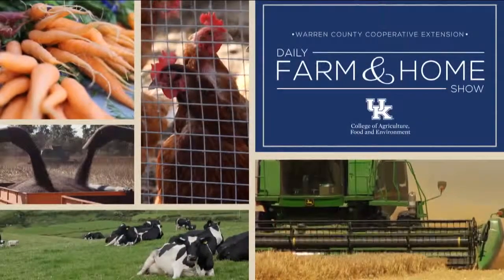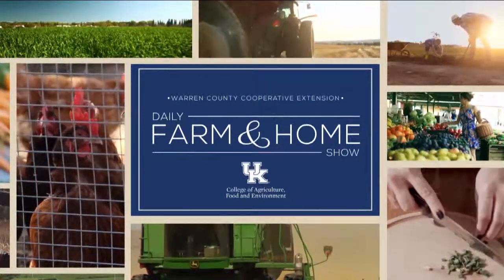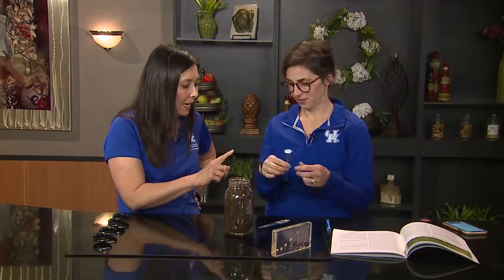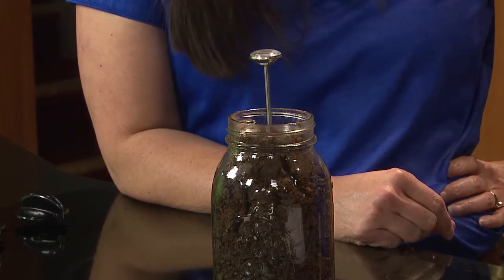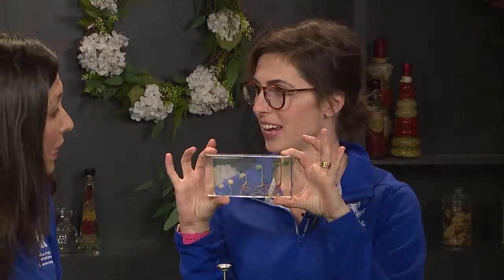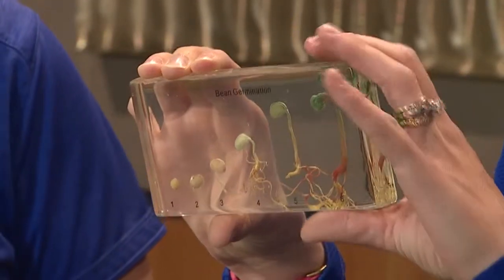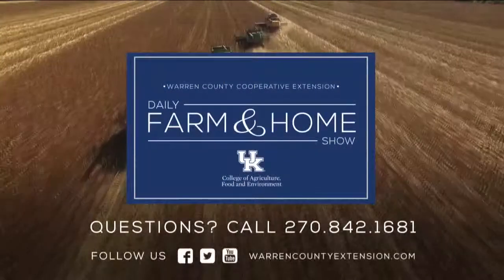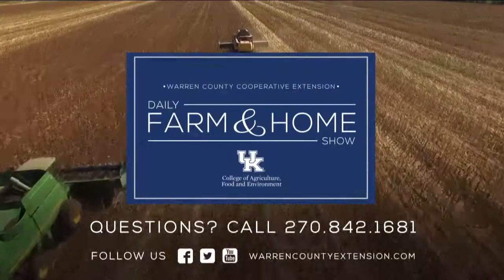Soil Temperatures for Planting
Joanna visits with Camille Lambert, Henderson County Agent for Agricultural & Natural Resources who talks about soil temperatures for planting.

With planting season upon us it is essential to think about a few things before deciding it’s time to start planting. Soil temperature is a critical part of the decision making process. You can purchase a thermometer to test out your soils temperature and figure out when it is okay to plant. University of Kentucky recommends at least 50 degrees at 2” deep before putting seed in the ground. You should test the temperature early morning and also make sure to check the forecast.